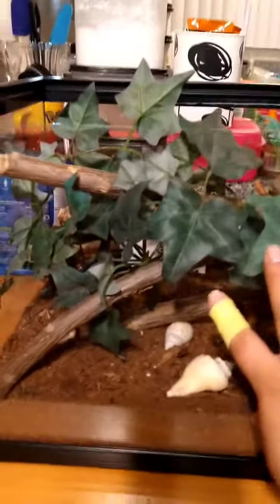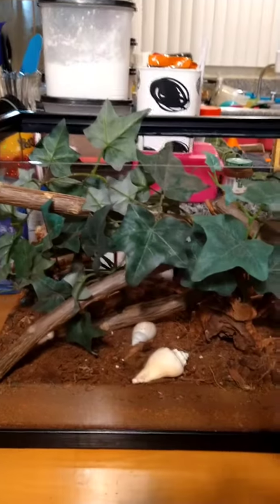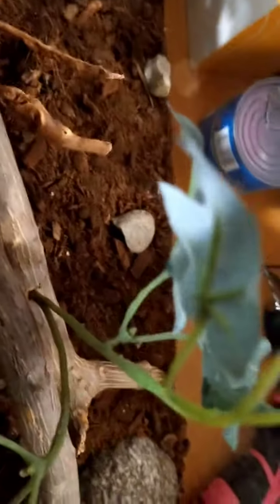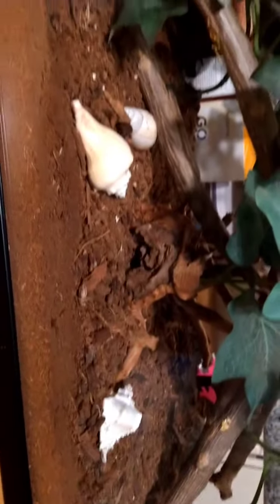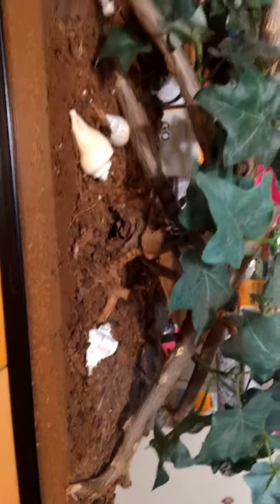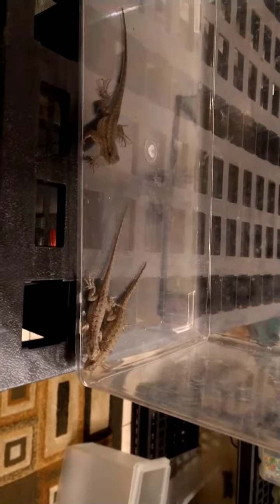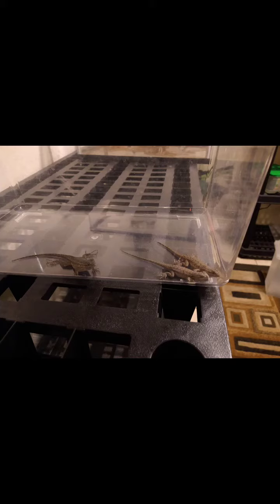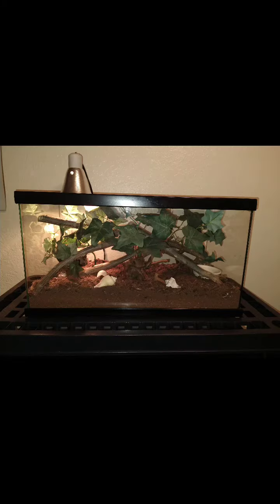Western Fence Lizard enclosure make over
Move my three boys from their 5gal tank to a 15gal with a whole new make over. I took branches from fallen trees and baked them as well as treated them. Drilled holes in them for the fake leaves I took off a old fake house plant. Of course everything was clean and treated the specialized clearer for reptiles.